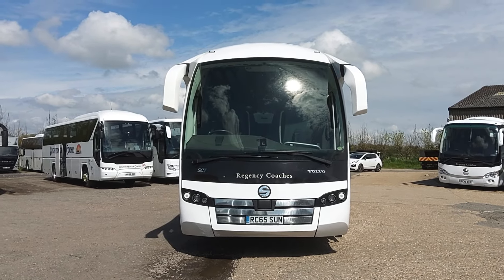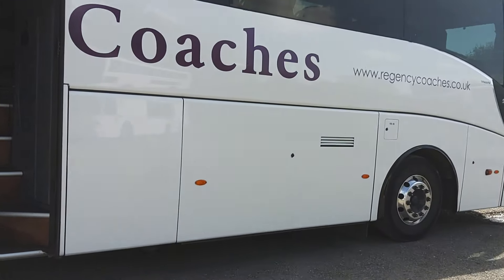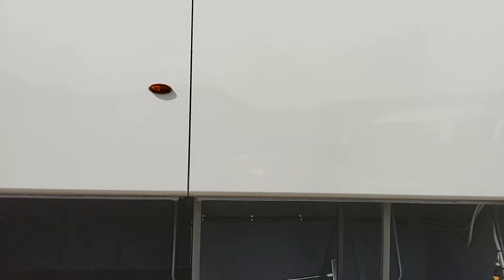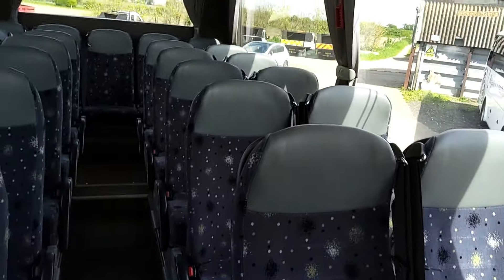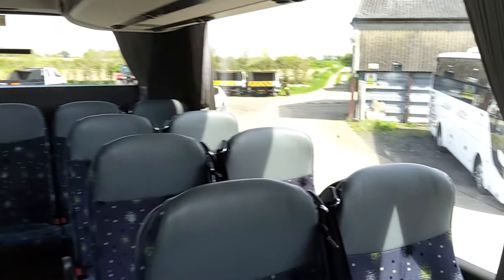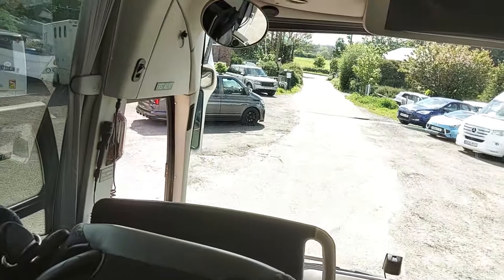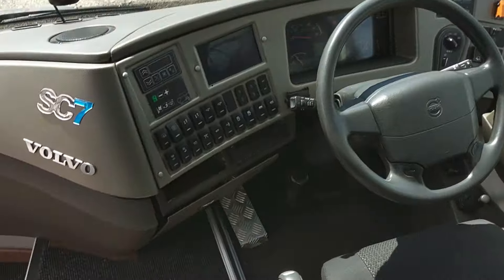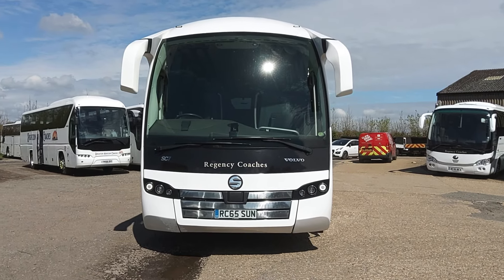RC65 SUN - 2016 (65) Volvo B11R Sunsundegui SC7